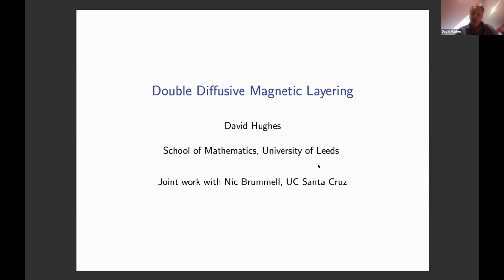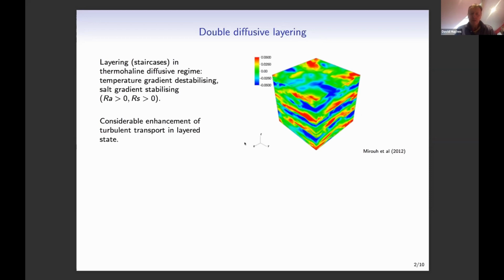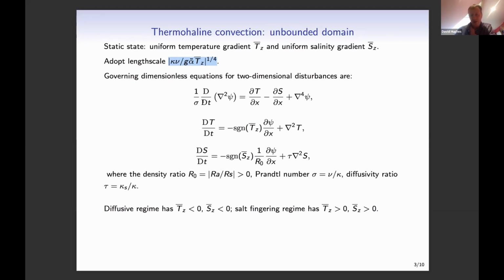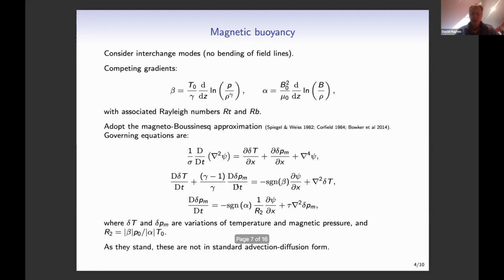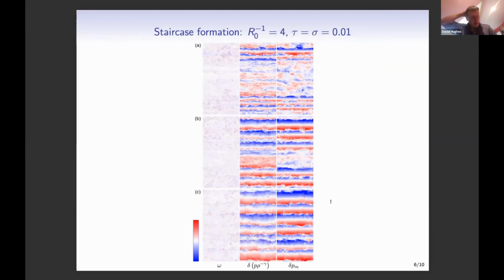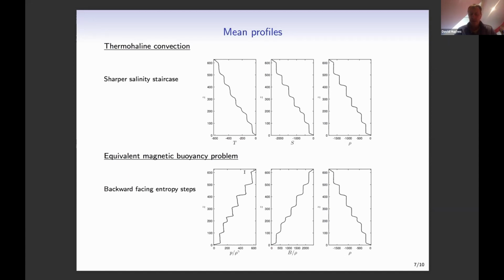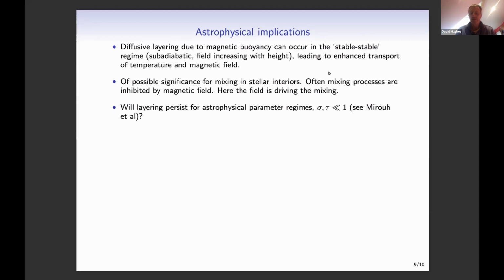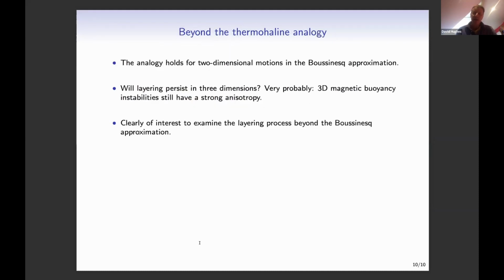Magnetic layering - David Hughes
Presented at UKMHD 2021 | David Hughes | 20th May 2021

Magnetic buoyancy is a form of double-diffusive instability and, indeed, under certain conditions the problem can be mapped onto that of thermohaline convection. The nonlinear phenomenon of layering, or staircase formation, has been widely studied in the thermohaline context, though it is far from being fully understood. Here I shall exploit the analogy between the two systems to show how staircases can form in a system susceptible to magnetic buoyancy instability. Crucially, layering leads to enhanced transport, which may be of importance in, for example, stellar radiative zones.